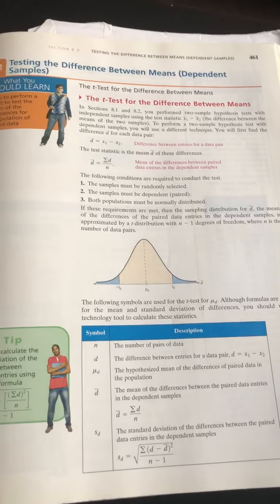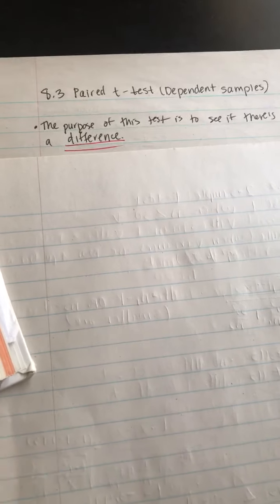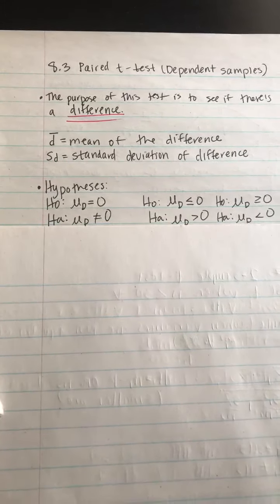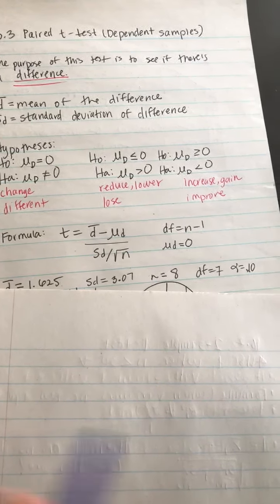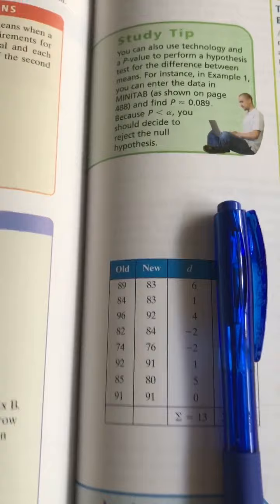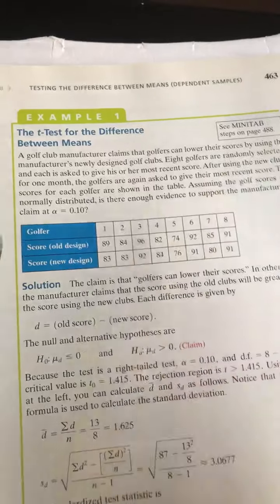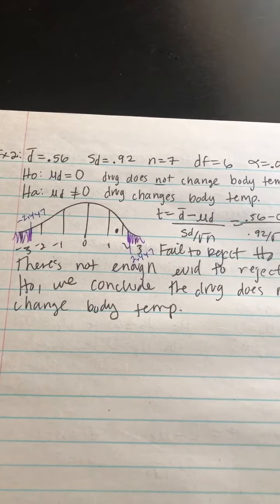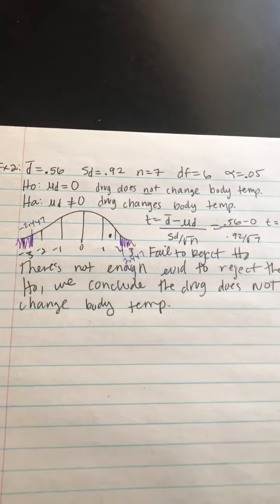Statistics Lesson 8.3